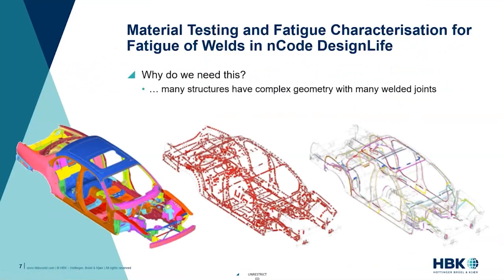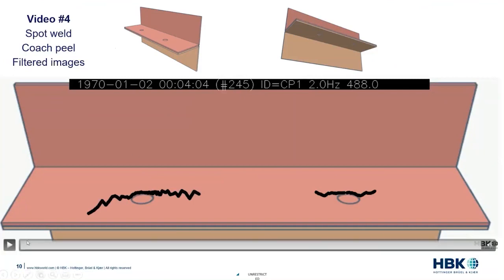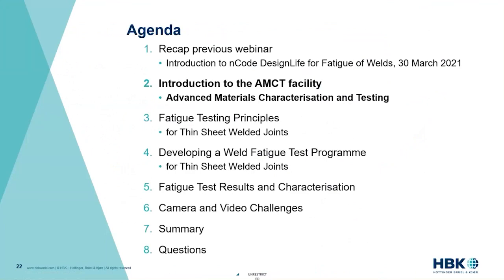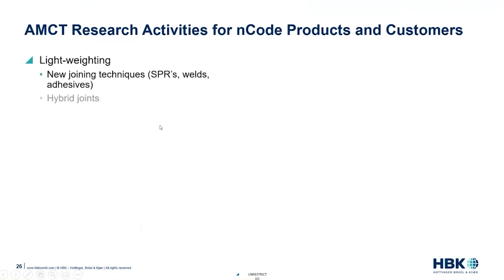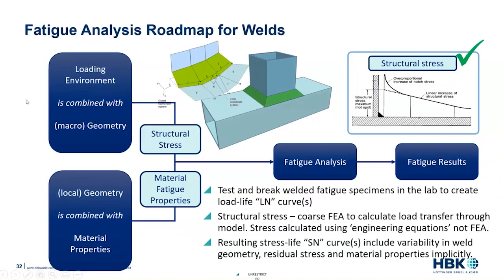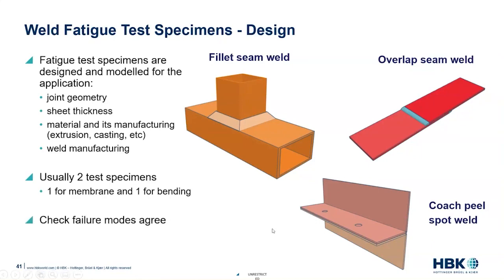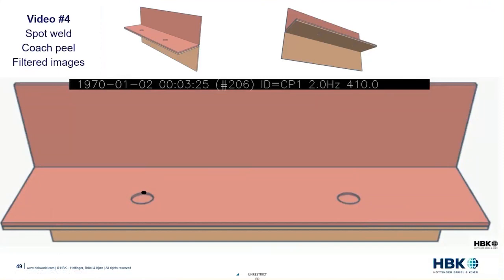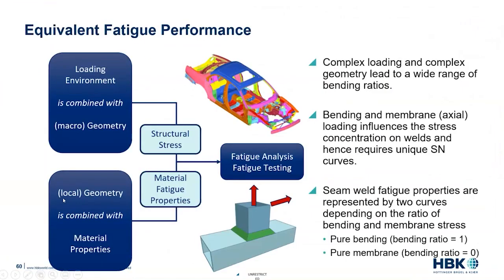Material Testing and Fatigue Characterisation for Fatigue of Welds in nCode DesignLife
Welding is a commonly used and effective method for making structural joints between metal parts. However, the nature of the welding process means that these weldments generally have a fatigue strength that is inferior to that of the parts being joined together. The result is that, even in a well-designed structure, the welded joints are likely to fatigue. Any evaluation of the durability of a welded structure must therefore place a high priority on a fatigue assessment of the welded joints.

DesignLife provides multiple approaches for the fatigue life prediction of welds from finite element results. These were presented in “Introduction to nCode DesignLife for Fatigue of Welds” (March 30, 2021).

This webinar continues this subject and describes the material testing and subsequent fatigue characterization to obtain the weld fatigue properties for use in nCode DesignLife for seam welds and spot welds.

Originally presented on July 8, 2021